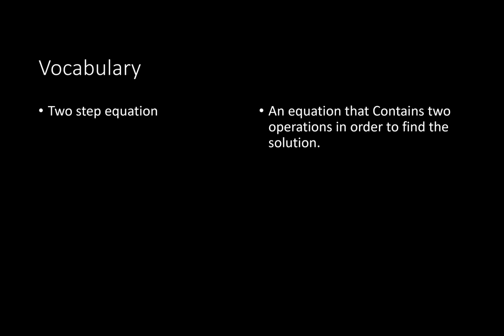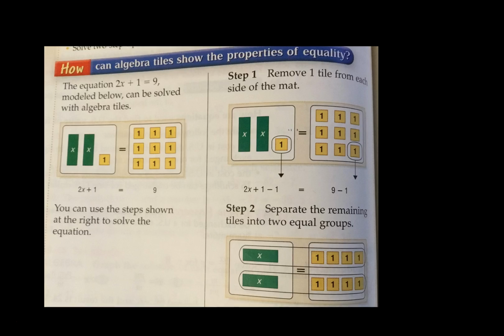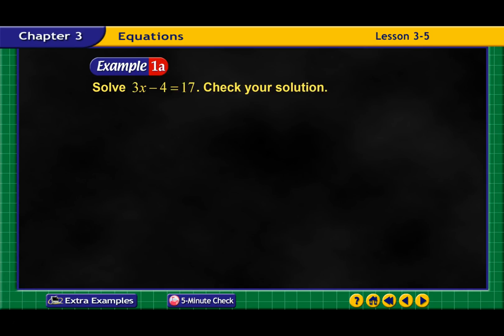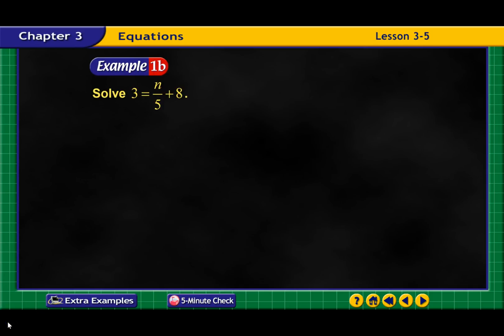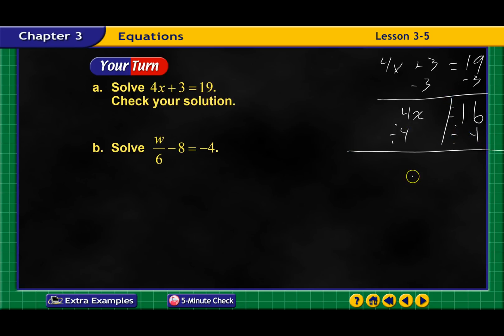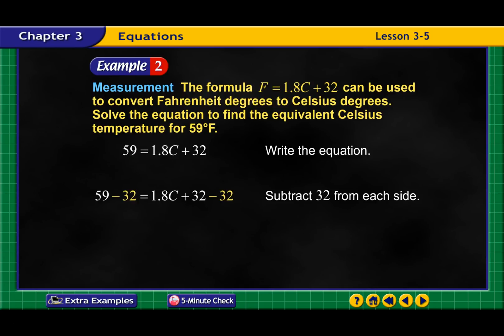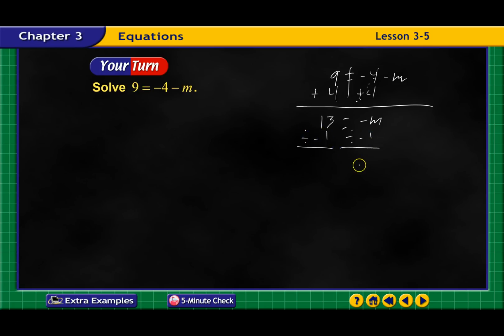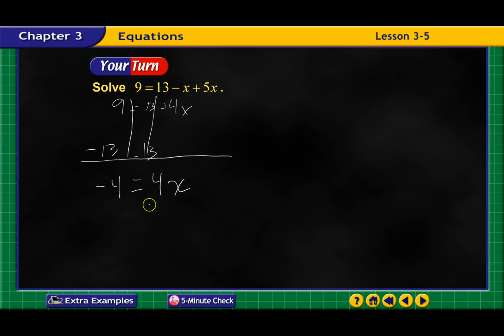ItA 3-5 Solving 2 step equations